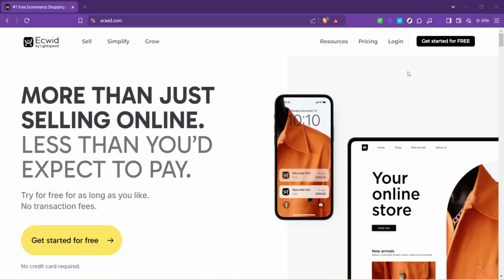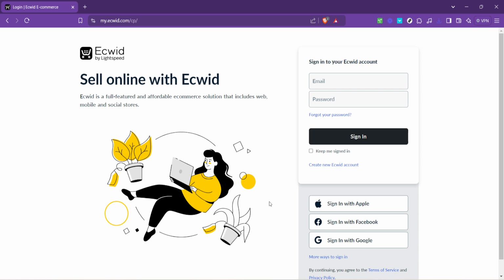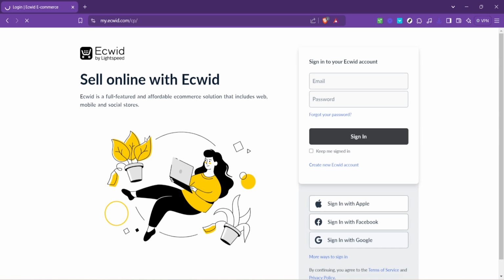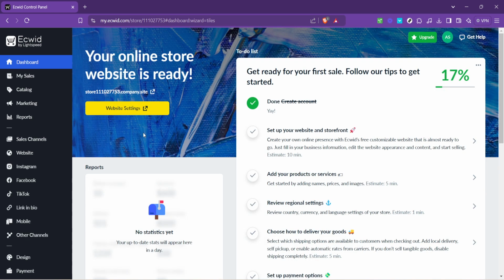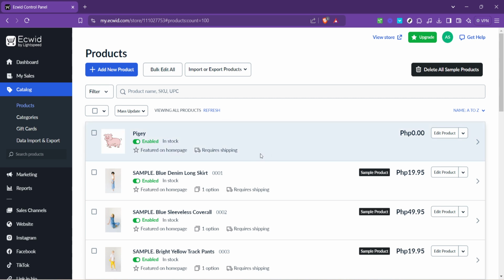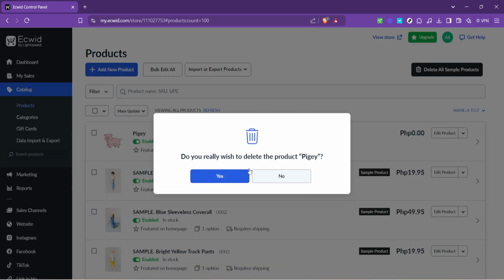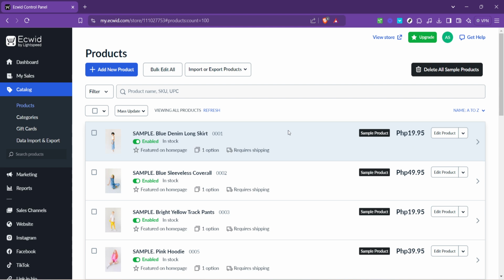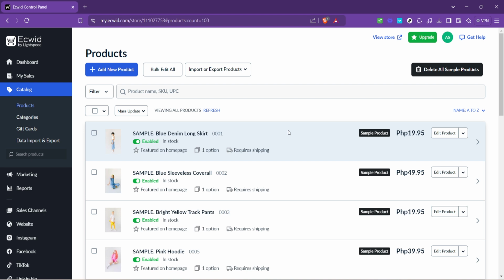How to Delete a Product on Ecwid (Full 2024 Guide)